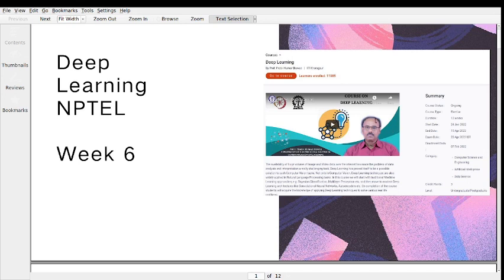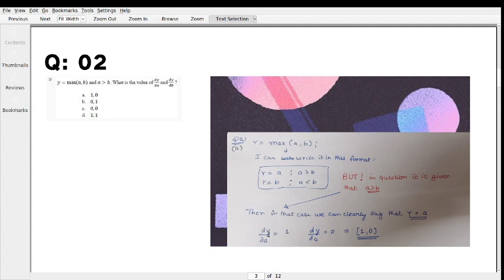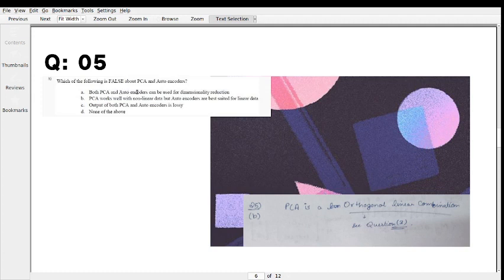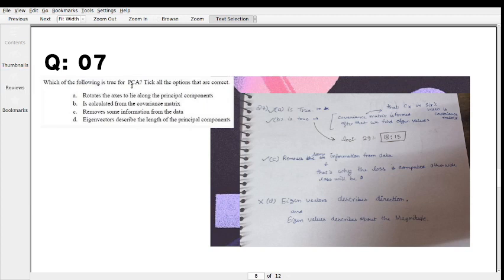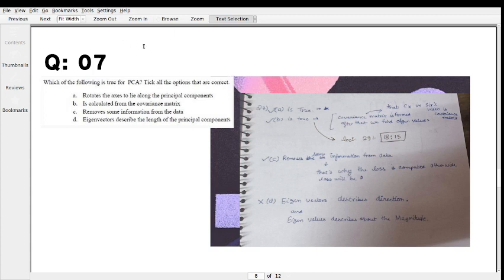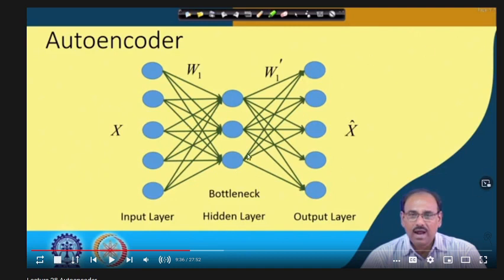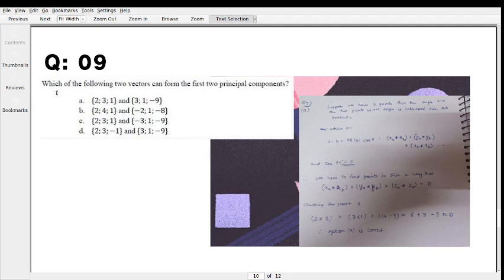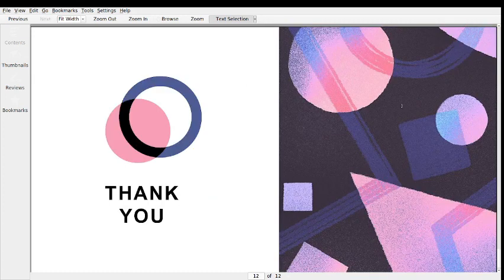DEEP LEARNING NPTEL 2022 Week 6, with solutions!!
these are my answers for Assessment 6, However there can be a chance that I had made mistakes, that is why i am sharing my approach also, upon How i solved them. In case you find any mistake, you can share.
The files related to this will be shared in the comment section shortly.

Here is the whatsapp group link that i was talking about